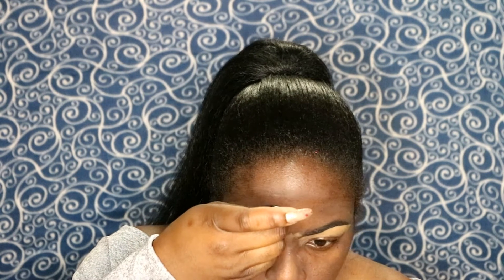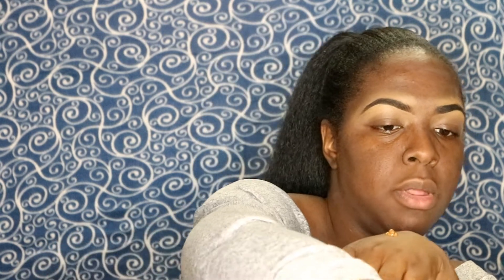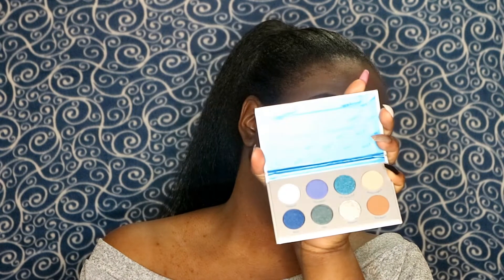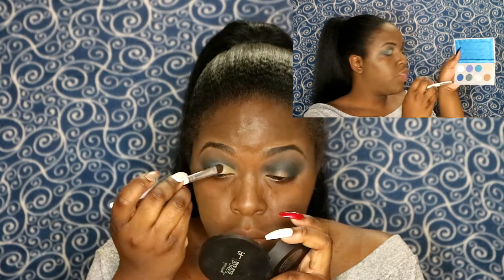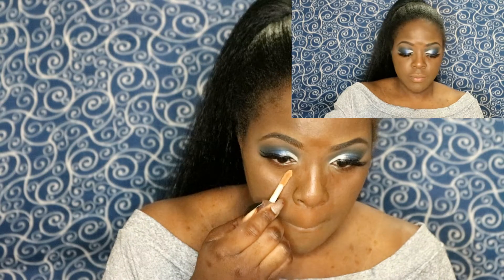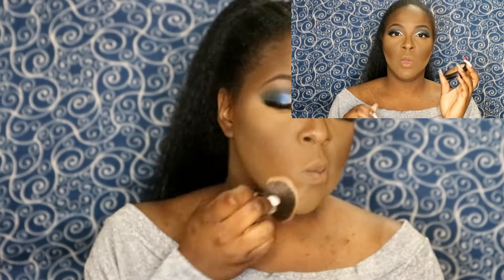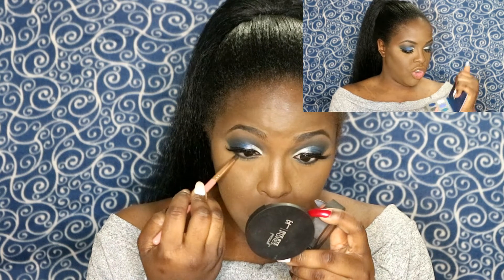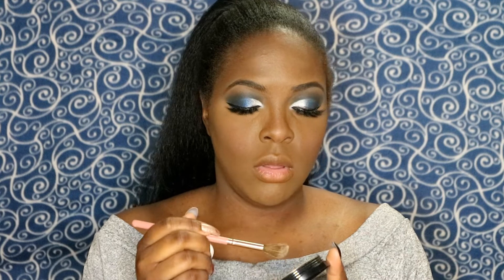Trying New Shit Feat. Bretman Rock x Colourpop Wet Collab | Barbara Atewe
Location: Austin, TX (Toronto, Canada)
Camera: Canon m100
Age & Ethnicity: 23 & Nigerian